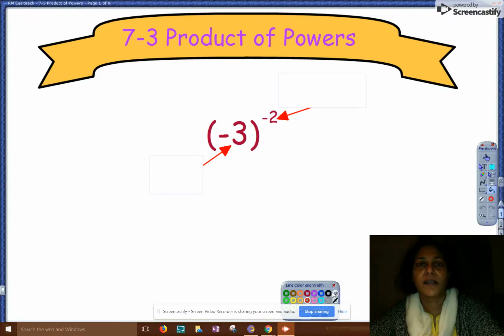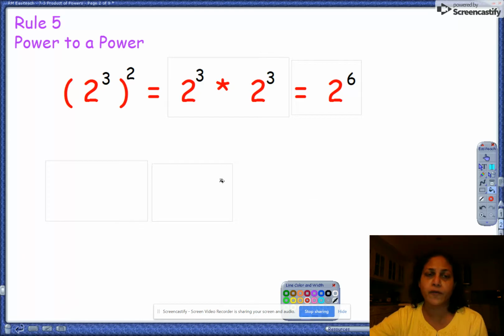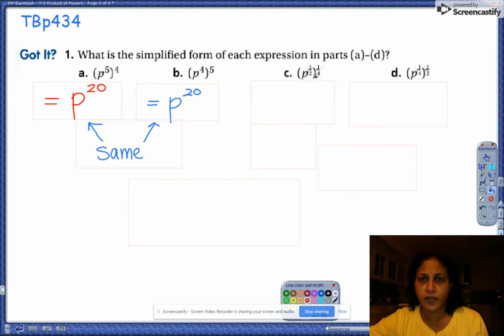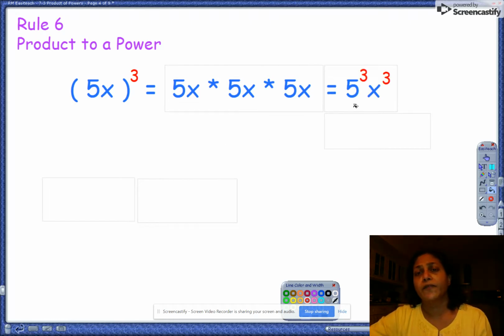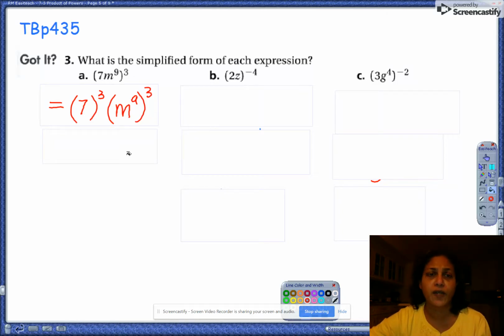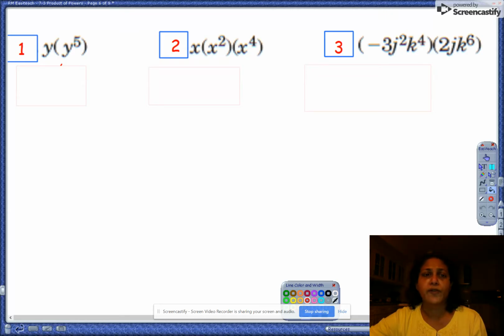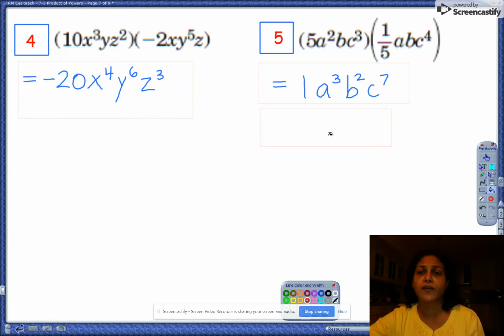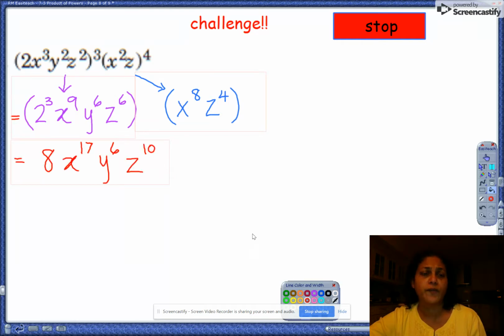7-3 Exponents C